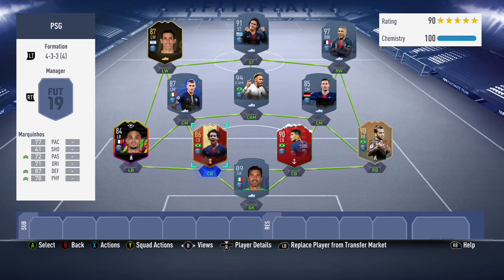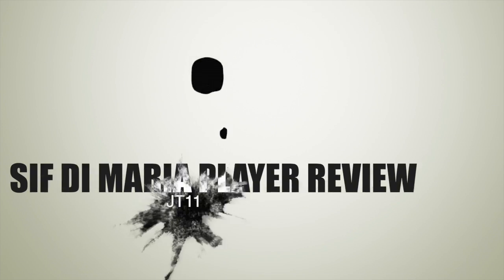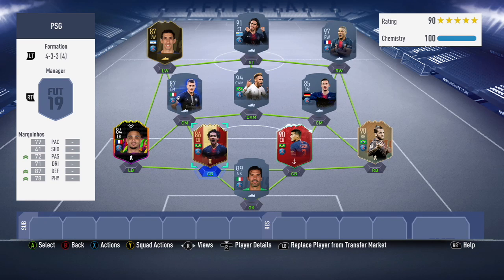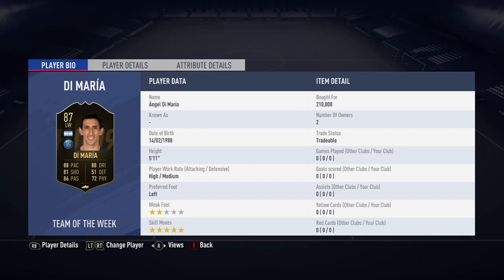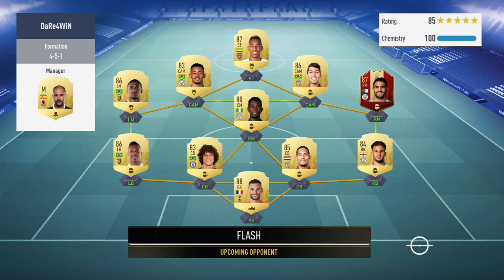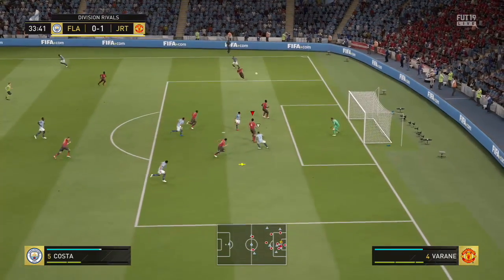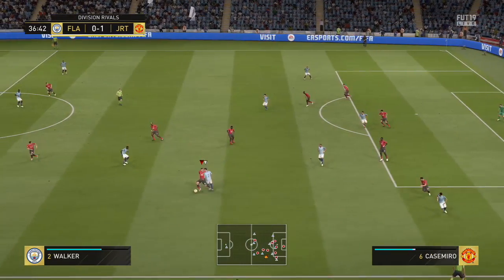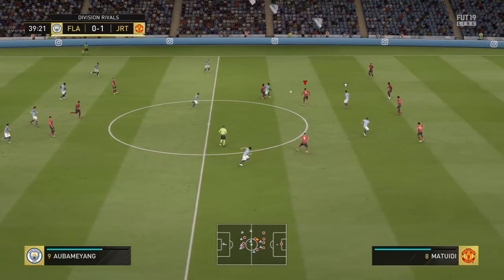SIF Di Maria (87) Player Review - Fifa19 Ultimate Team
We start this weeks Totw off with a bang!

SIF Di Maria!! what do you guys think of him?

Not a hugely high rated totw, but might have some gems,